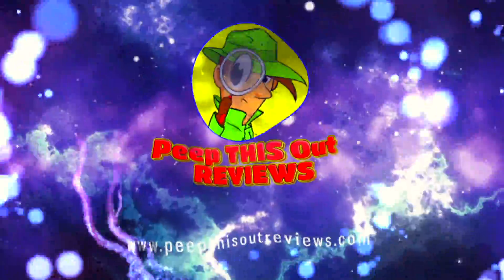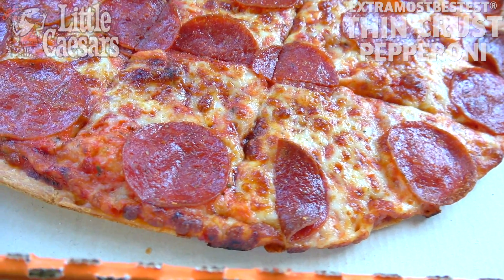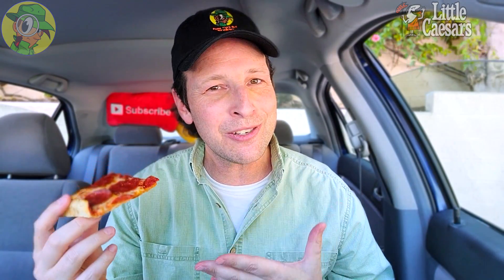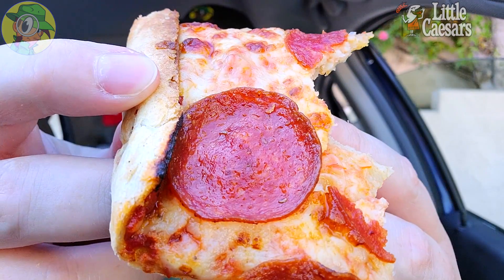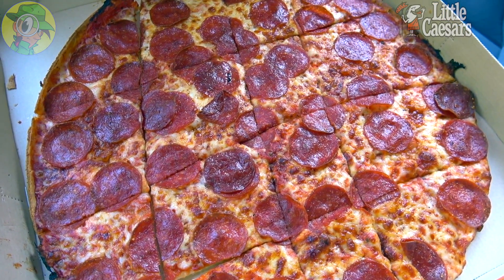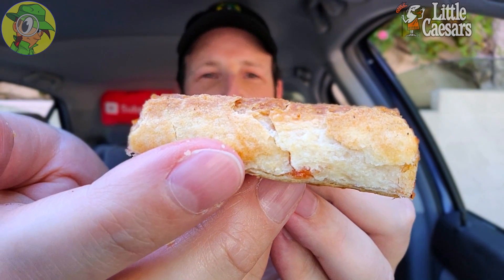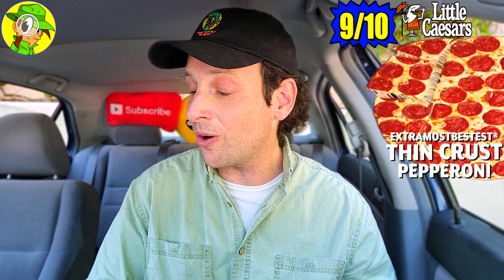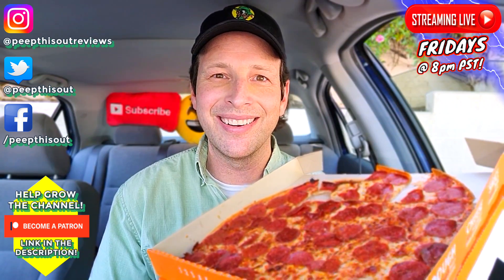Little Caesars® EXTRAMOSTBESTEST® THIN CRUST PEPPERONI PIZZA 2021 Review 🔱🍕🐖 | Peep THIS Out! 🕵️‍♂️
First came the Little Caesars® EXTRAMOSTBESTEST® PEPPERONI PIZZA® that was then followed shortly by their THIN CRUST PEPPERONI PIZZA and THEY WERE BOTH SOLID! Now we've got the EXTRAMOSTBESTEST® THIN CRUST PEPPERONI PIZZA here in 2021 that COMBINES THE 2 and I GOTTA PEEP THIS OUT! So was this a MATCH MADE IN HEAVEN and WAS IT WORTH $6.49?! Find out all that and more right here in this DETAILED LITTLE CAESARS® FAST FOOD PIZZA REVIEW!

Ian K swings by his local Little Caesars® to give their EXTRAMOSTBESTEST® THIN CRUST PEPPERONI PIZZA a shot! How awesome was the Little Caesars® EXTRAMOSTBESTEST® THIN CRUST PEPPERONI PIZZA?! Only one way to find out, guys! Peep THIS Out!

EXTRAMOSTBESTEST® THIN CRUST PEPPERONI PIZZA ($6.49)
Features a Large Thin Crust Pizza topped right to the edge with a Muenster/Mozzarella Cheese Blend, Vine-Ripened Tomato Sauce and over 50 Slices of Pepperoni.(™)

NUTRITIONAL INFORMATION

Little Caesars® EXTRAMOSTBESTEST® THIN CRUST PEPPERONI PIZZA (Whole Pizza)
Calories: 2180
Calories From Fat: 1180
Fat: 133g
Saturated Fat: 52g
Trans Fat: 3.5g
Cholesterol: 270mg
Sodium: 4460mg
Carbohydrates: 149g
Dietary Fiber: 5g
Sugars: 9g
Protein: 96g